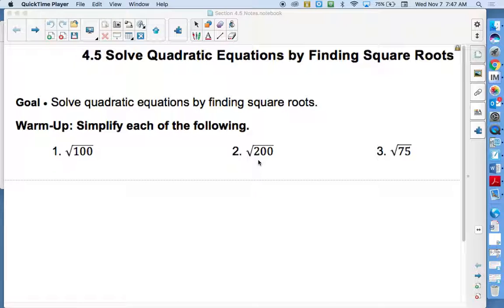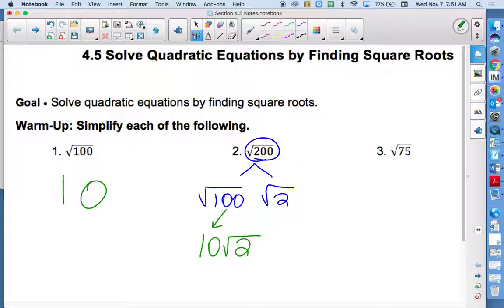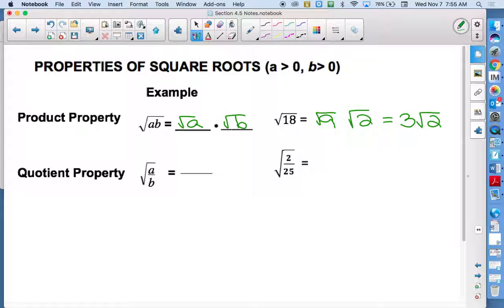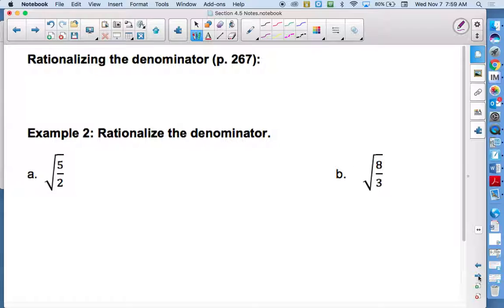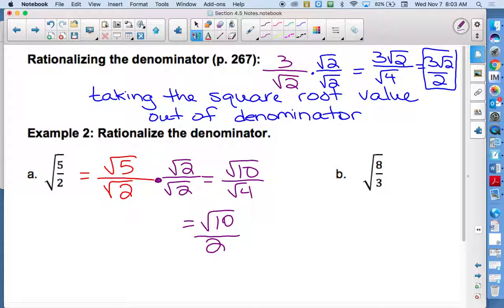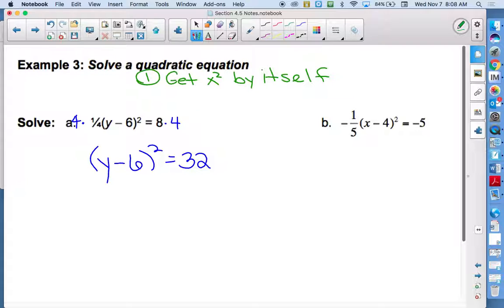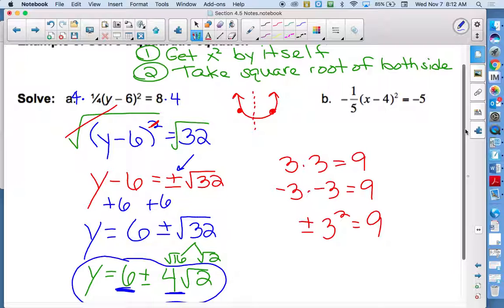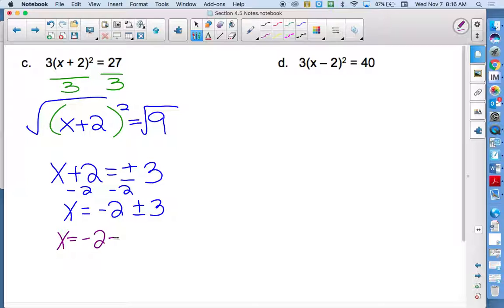Section 4 5 Notes Square Roots 11 7 18